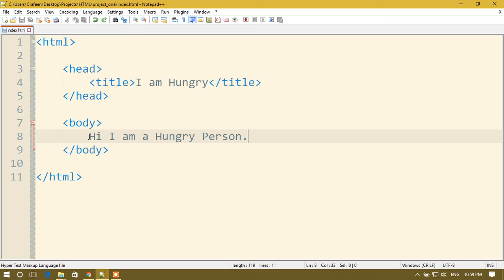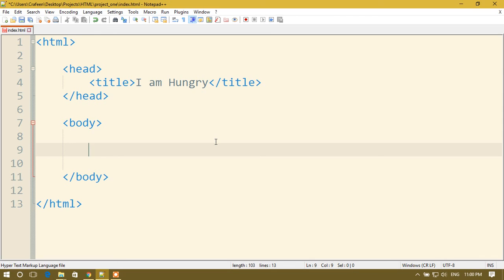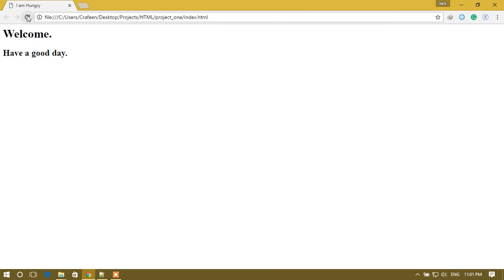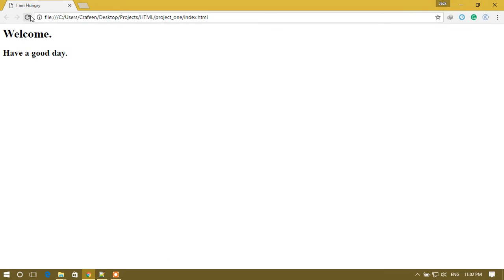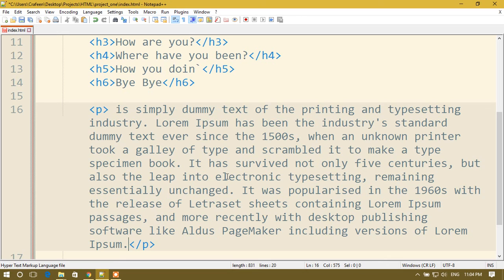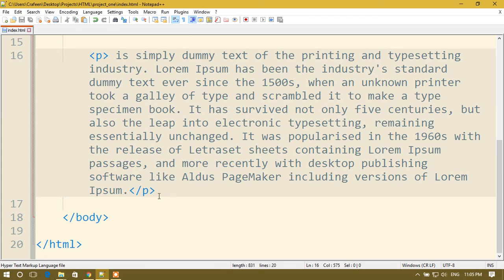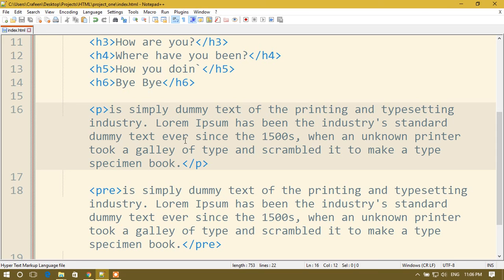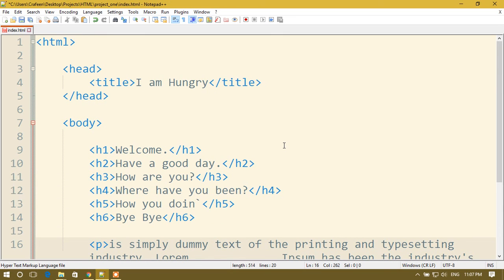Texts - HTML5 Tutorial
Hello Everyone,
I Hope you all enjoyed and I want you to leave a comment below if you have any problems with your code or if you have any problems about HTML, and I will surely answer all of them.